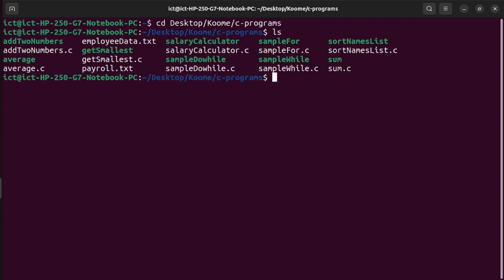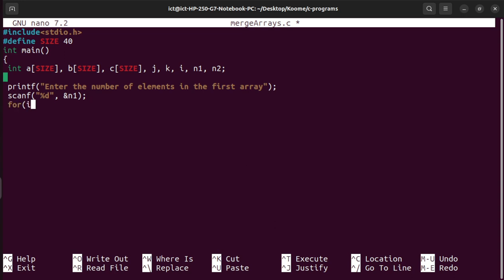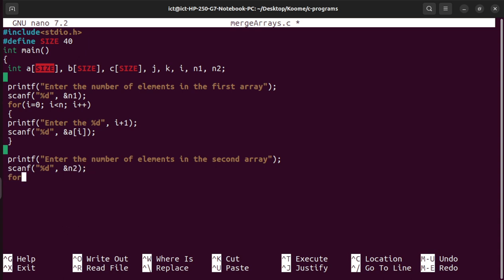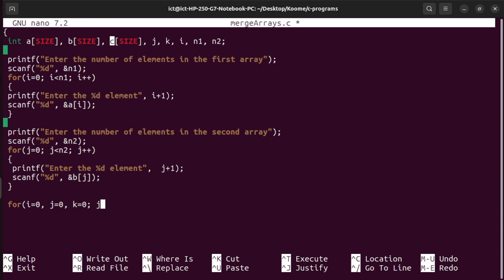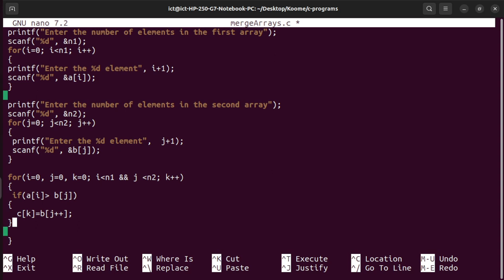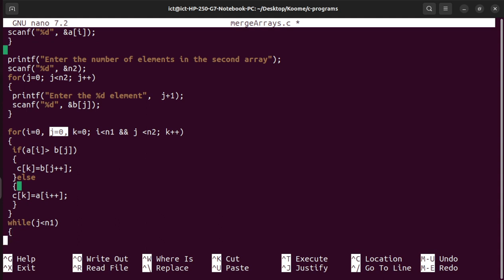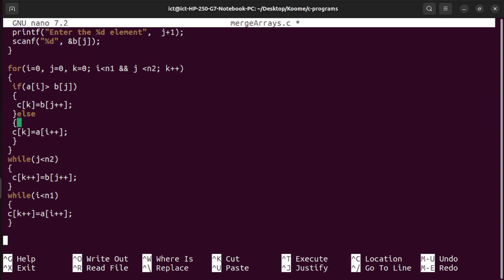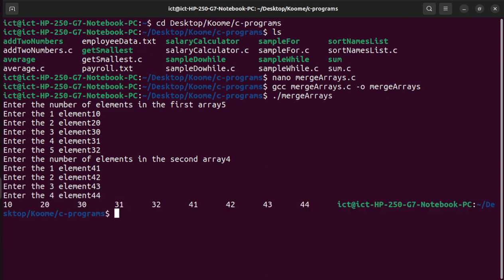Merging arrays in C.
I this video we merge two arrays into one using C. We make use of nested loops in C to read in two arrays of type integer which are of users defined sizes. We then combine the two into one array in ascending order and print the list of elements.